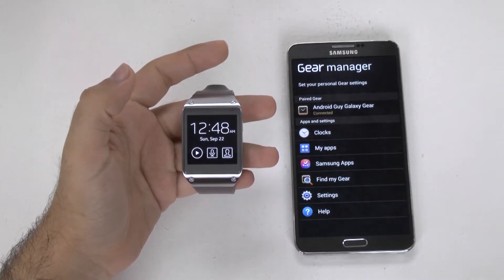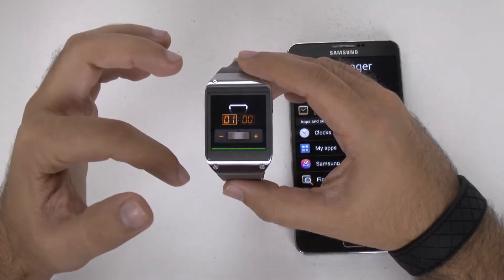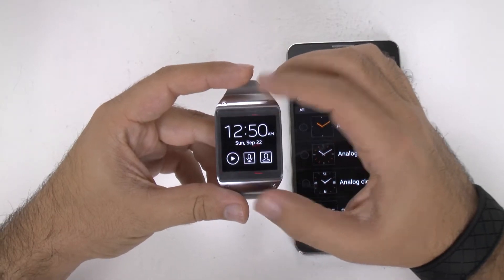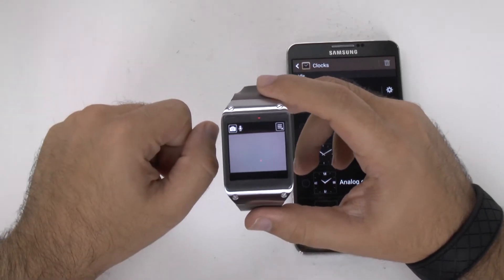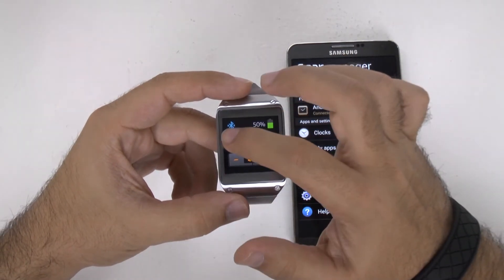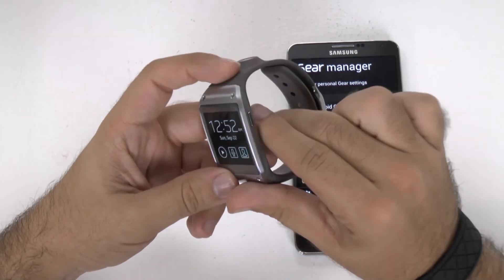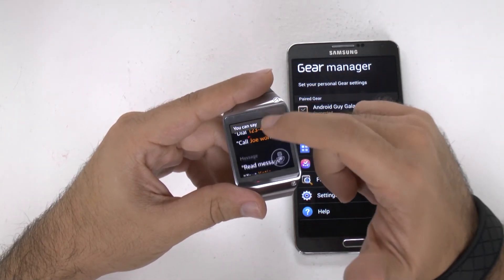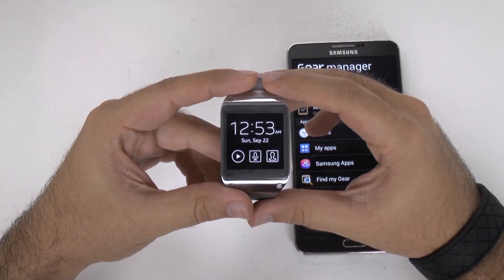How to Use the Galaxy Gear